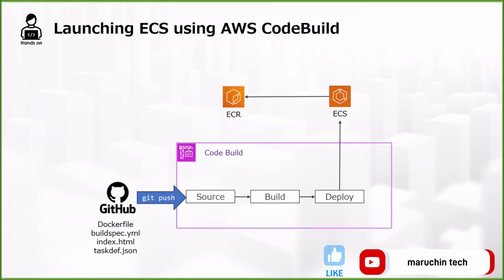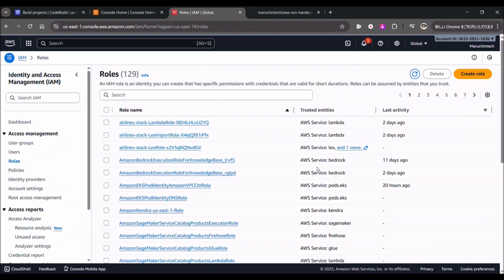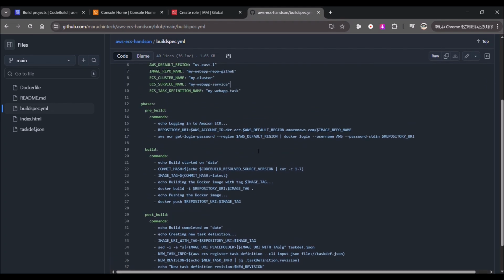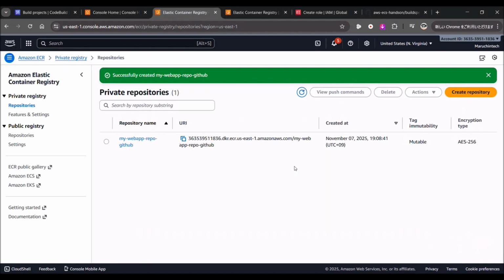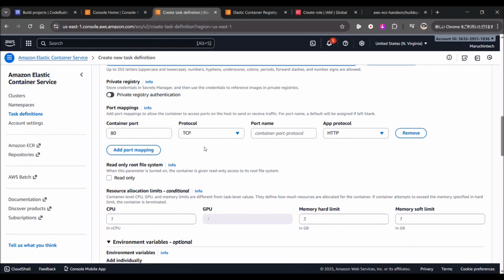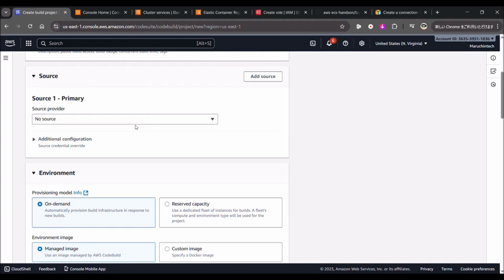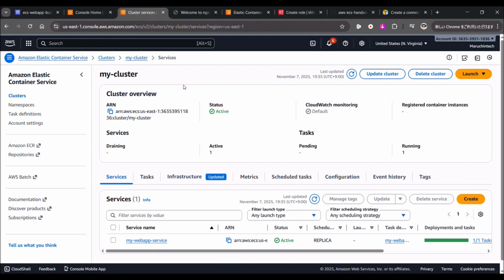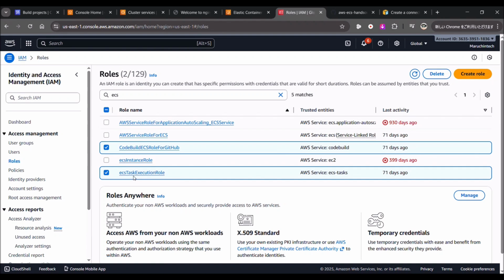AWS CodeBuild Tutorial: Automate Docker Builds for ECS (Hands-On)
In this AWS hands-on tutorial, we will use AWS CodeBuild to automatically build a Docker image and push it to Amazon ECR (Elastic Container Registry) for ECS.

You will learn how to:
* Set up an AWS CodeBuild project connected to your source code (e.g., CodeCommit, GitHub).
* Write a `buildspec.yml` file to define your Docker build commands.
* Grant CodeBuild permissions to interact with Amazon ECR.
* Automatically build and push your container image, making it ready for deployment on ECS.